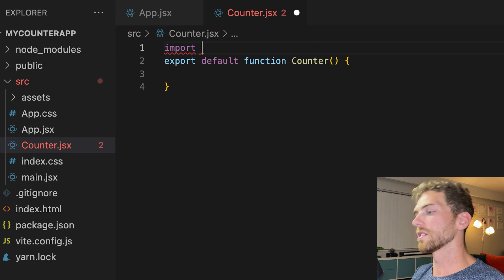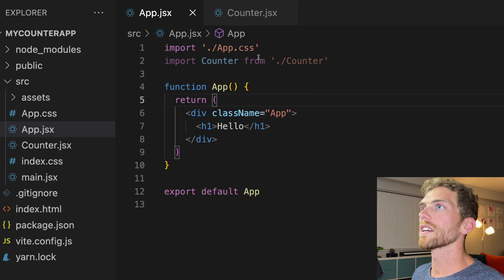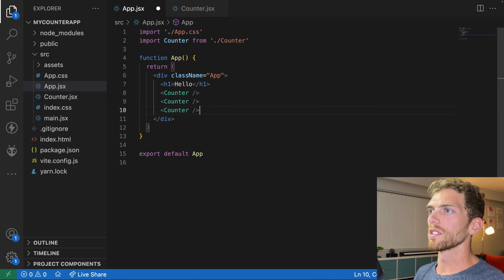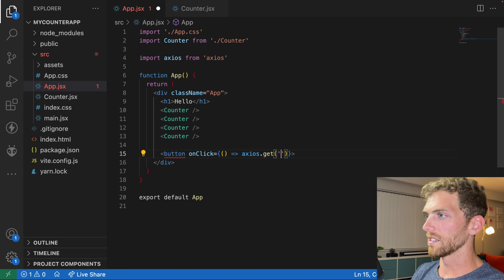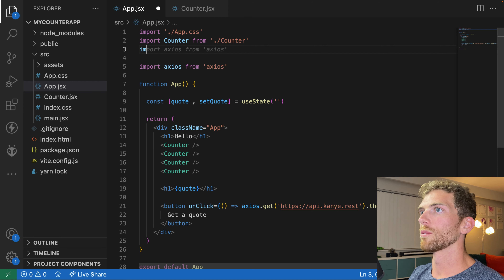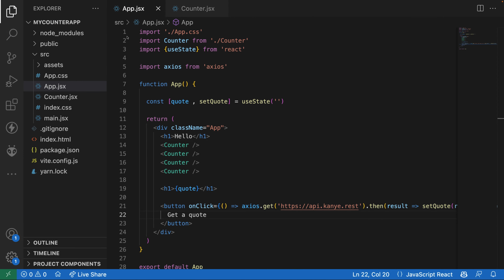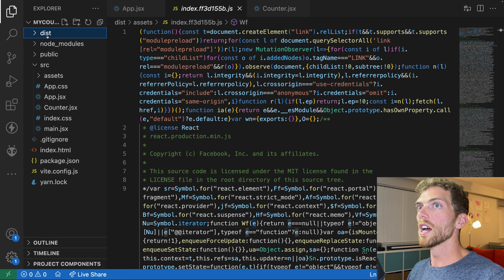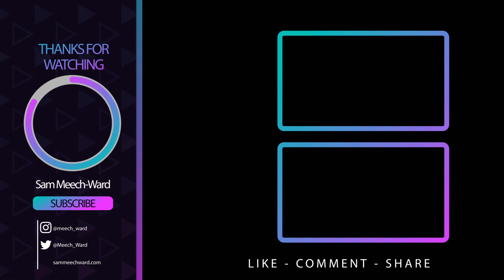What is React.js? Get started with React using Vite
Get a fast paced introduction to React.js, JSX, and how to setup a react project using Vite. This video takes a big picture look at what react is and why you would want to use React when making web apps.

Chapters:
0:00​ Intro
0:59 Vanilla JS
4:01 Using React.js
8:12 JSX
9:18 React Toolchains
10:48 Using Vite to Create a React App
15:01 importing npm modules
16:39 Building a vite app
17:51 Summary